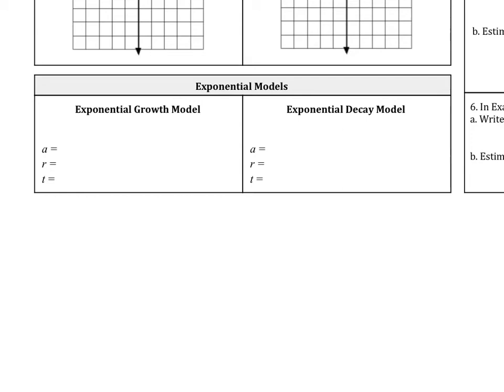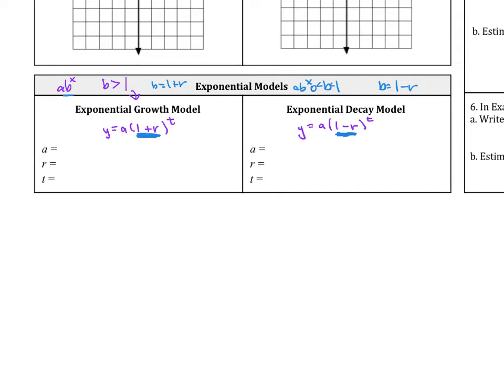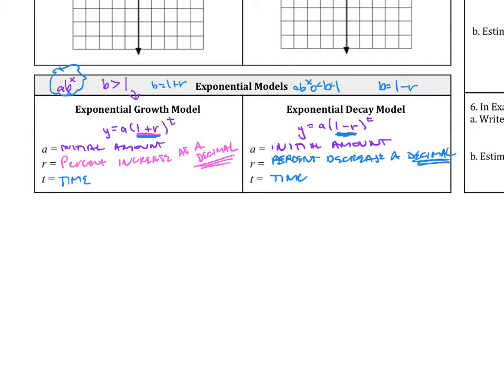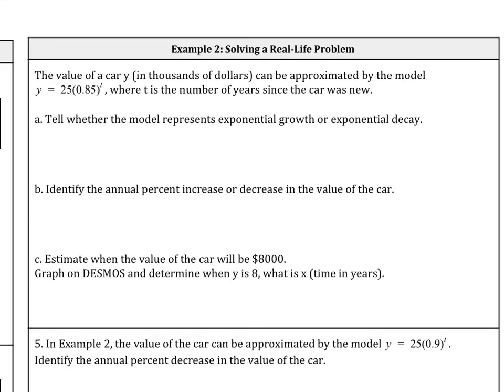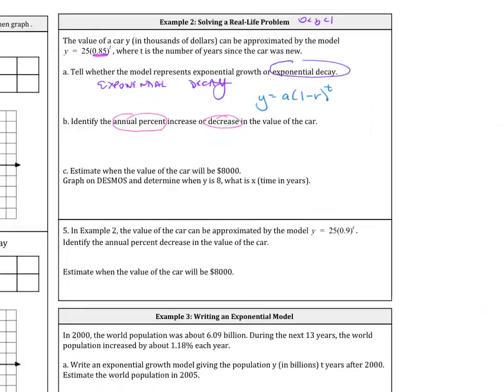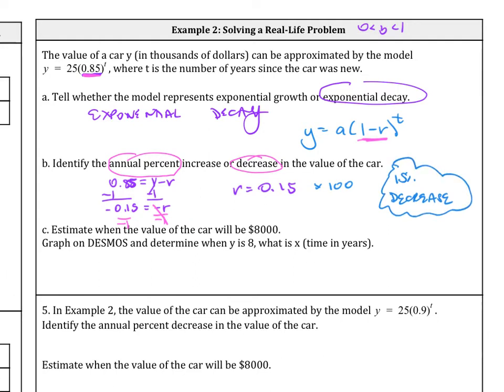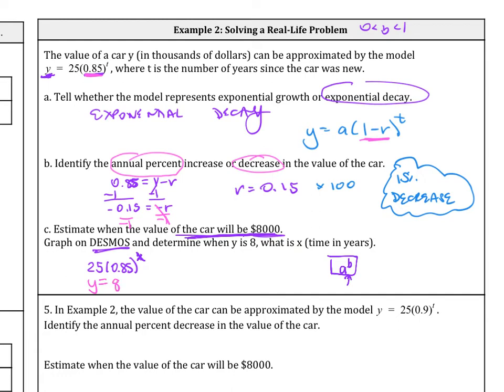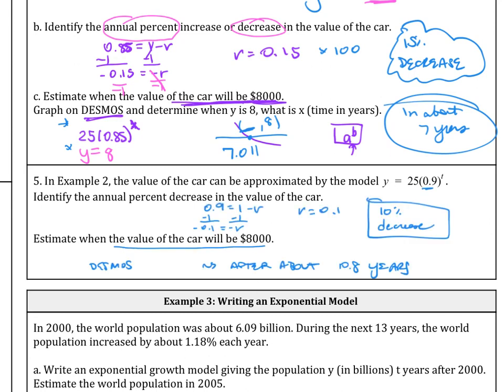Ch 6 1 Day 1 Exponential Growth and Decay Functions Ex 2 Find Percent Decrease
Algebra 2 Exponential Growth and Decay Functions